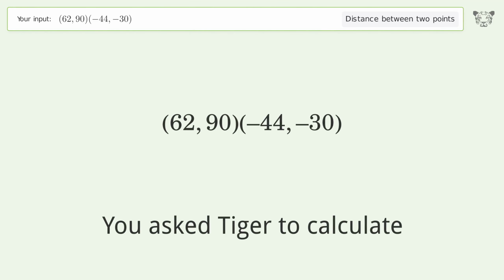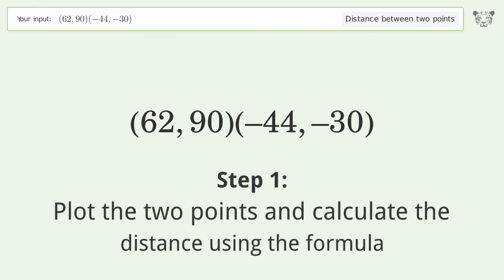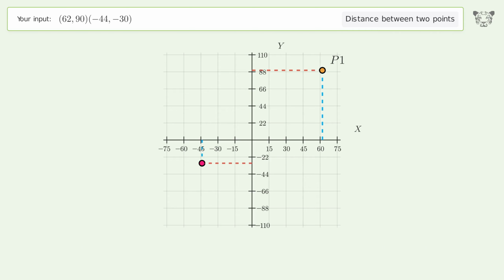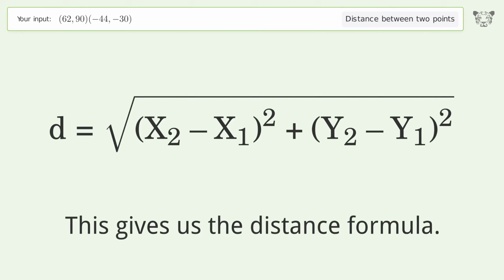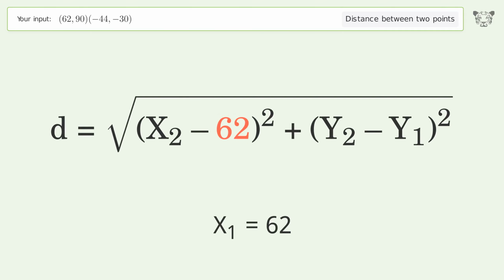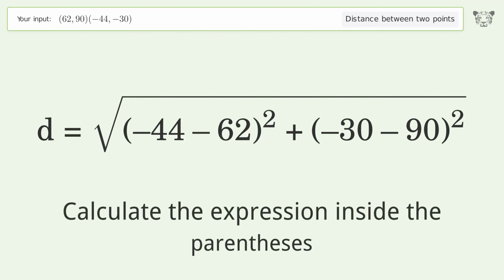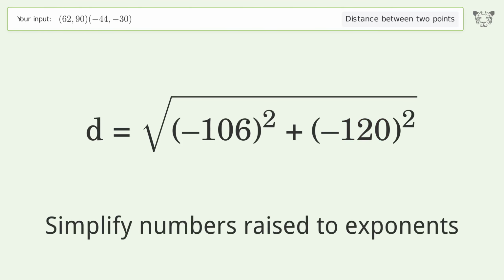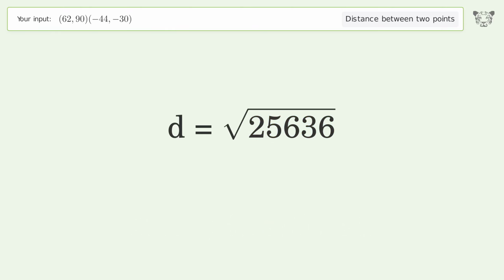Find the distance between two points p1 (62,90) and p2 (-44,-30): Step-by-Step Video Solution